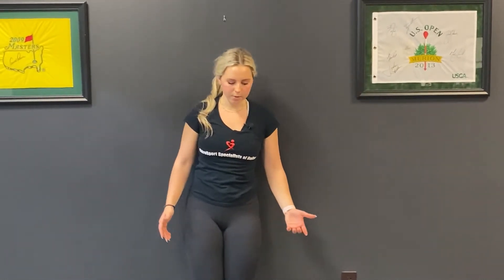Wall Slides (back to wall)